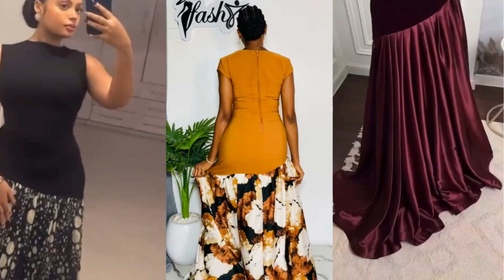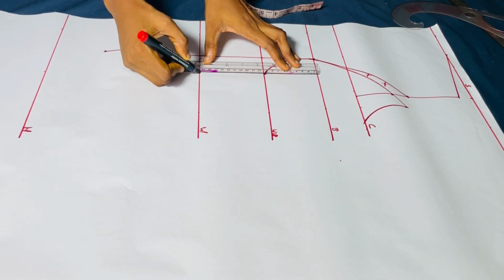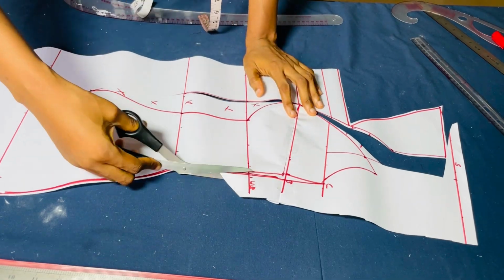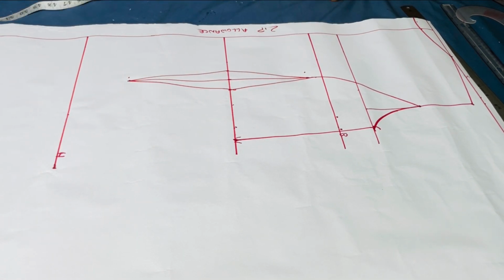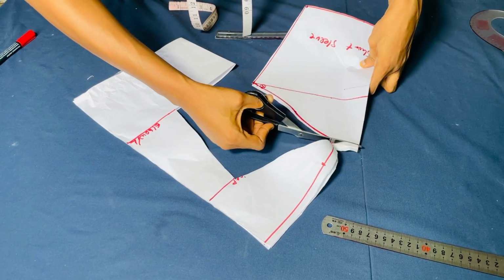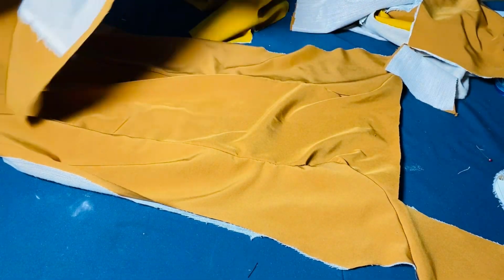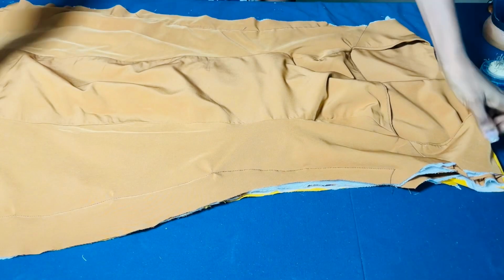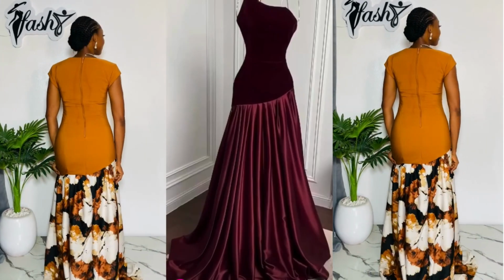How to cut and sew this stylish long dress with slanted gathers/pleats |DETAILED & BEGINNER FRIENDLY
This tutorial will not only teach you how to cut and sew this stylish dress with slanted gathers. It will also teach you how to draft a Princess dart.